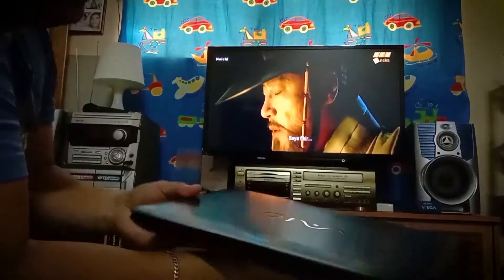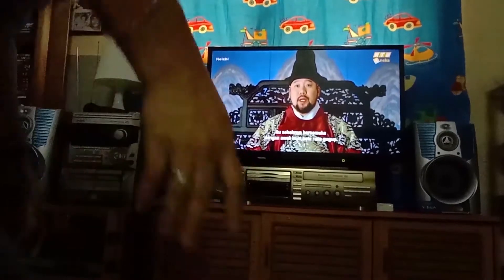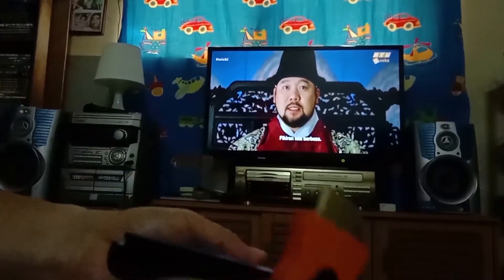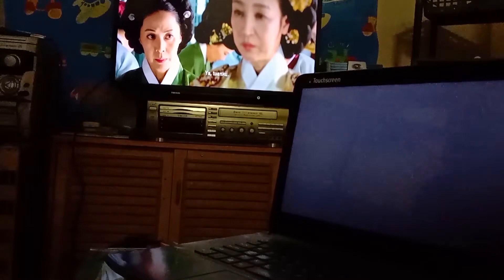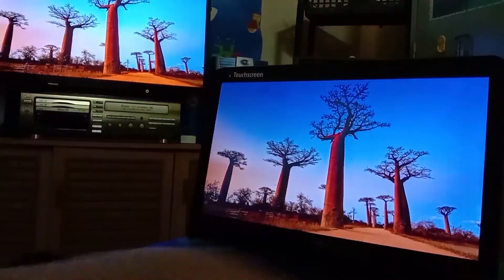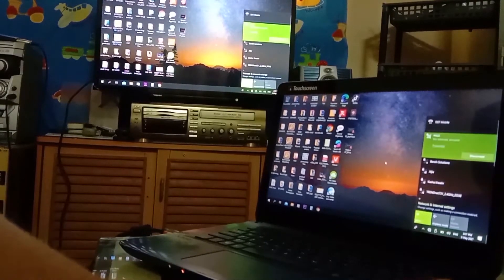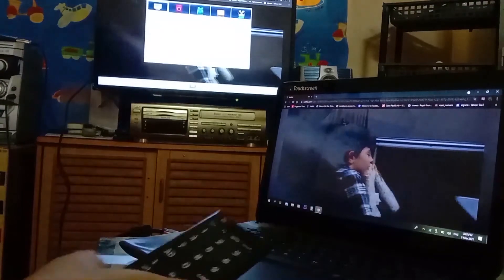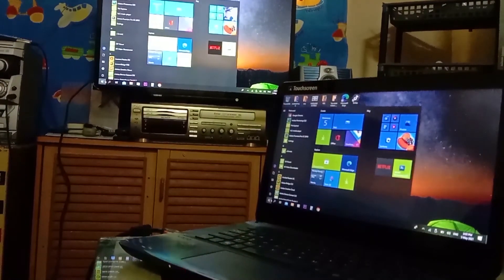How to connect laptop/pc to Lcd/Led Tv?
(Basic connection )To connect laptop to an lcd/led tv you need HDMI Cable for those tv with hdmi input and laptop that have hdmi output. Note the High Definition Multimedia interface cable(HDMI) sends both video and audio signal...